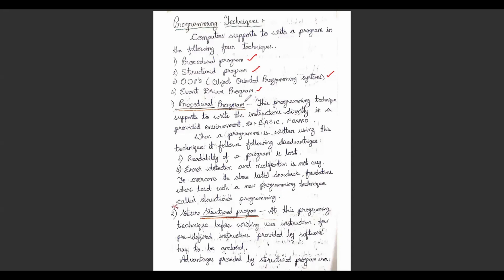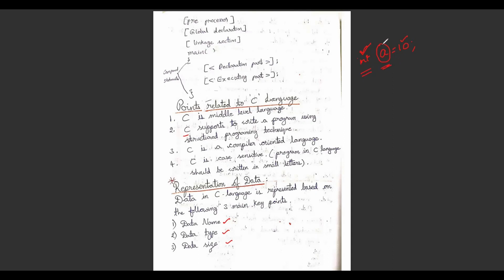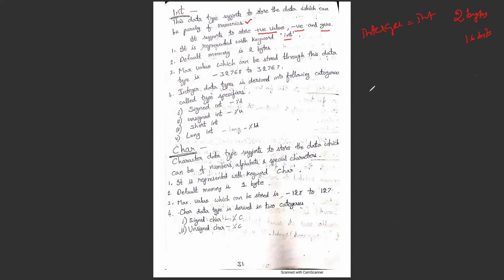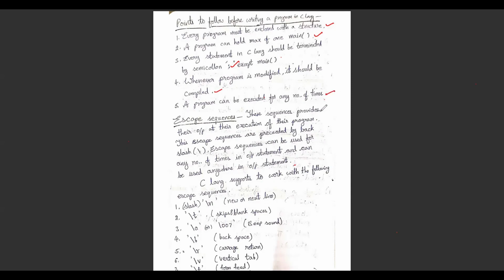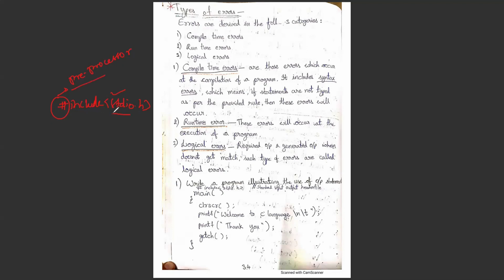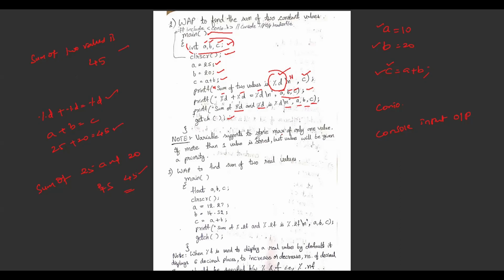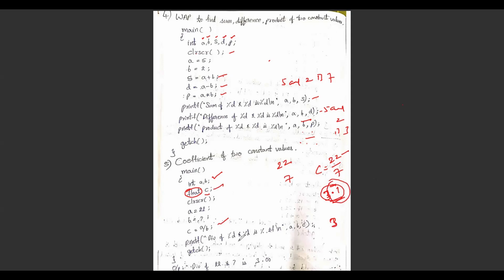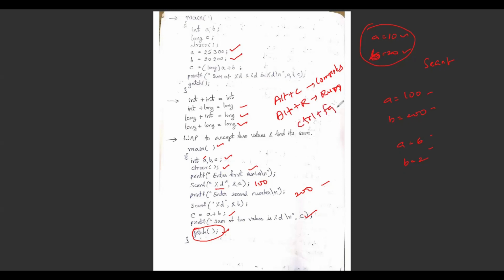PPS-PROGRAMMING FOR PROBLEM SOLVING-CSE- R22(I-I SEM)-UNIT-I-LECTURE-3-CSR ENGINEERING ACADEMY